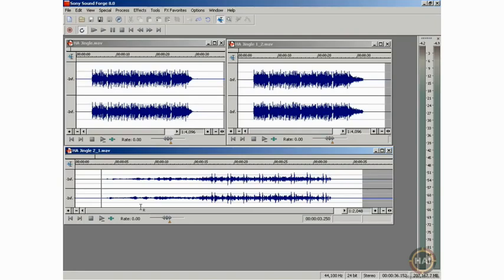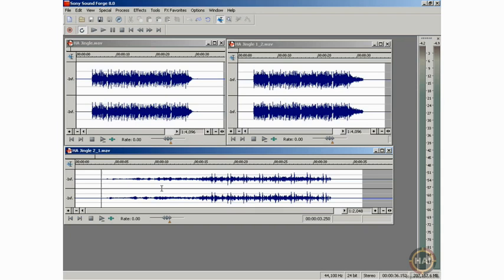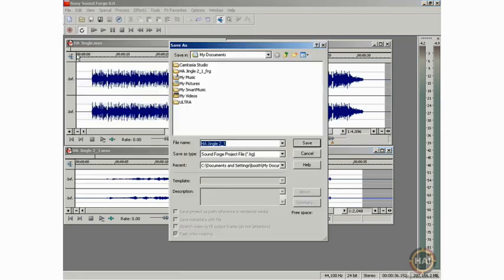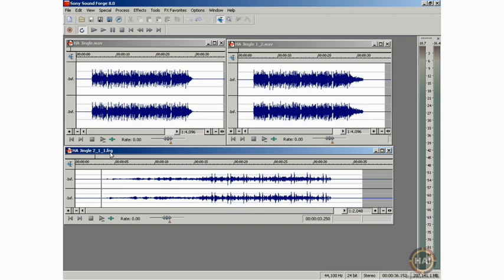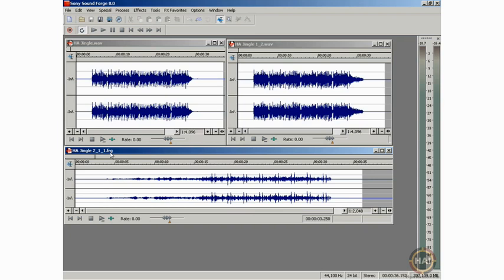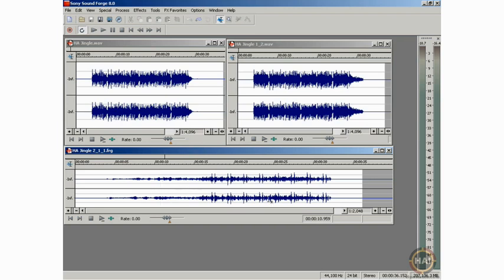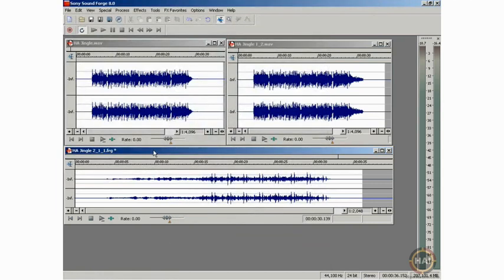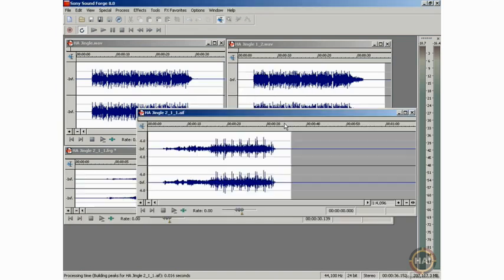sound forge tutorial Part 8